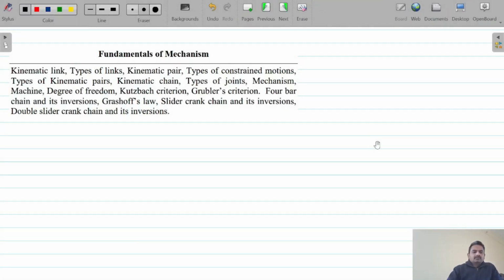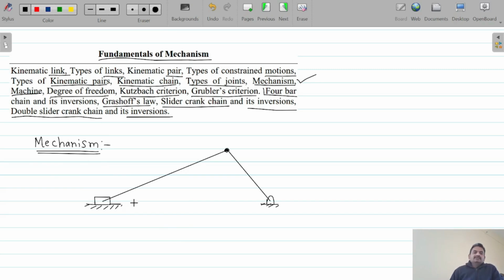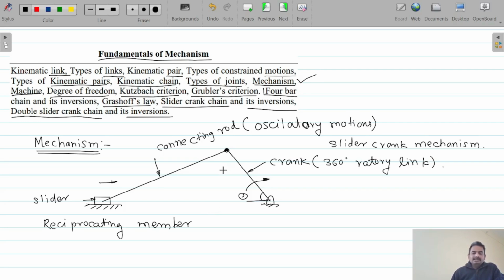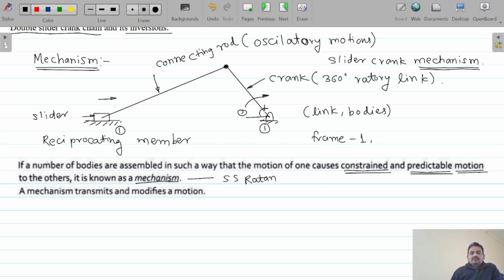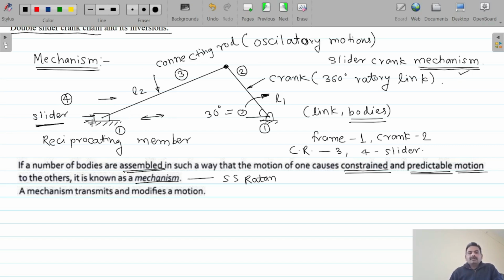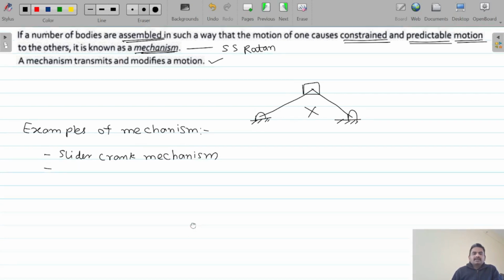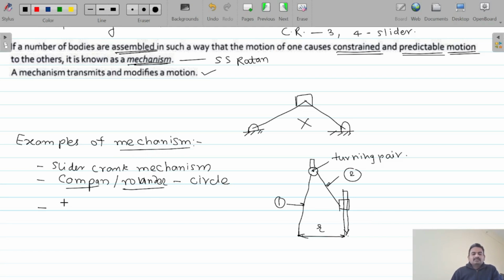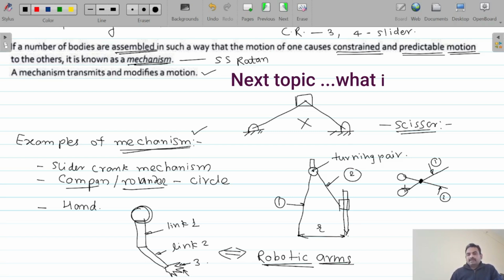1.3 Basics of Mechanism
This video will cover basic concept of mechanism and its definition with meaning and day to day life examples of simple mechanisms